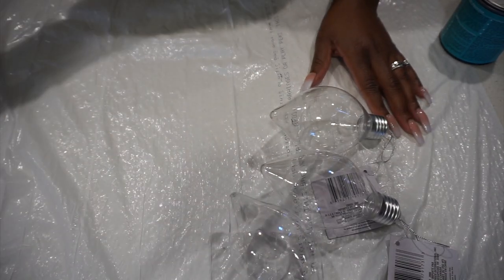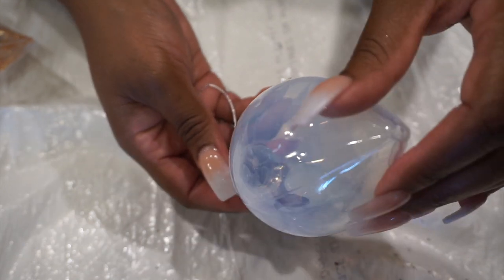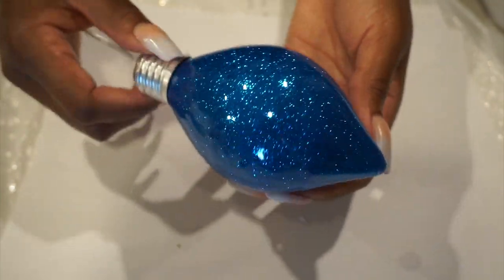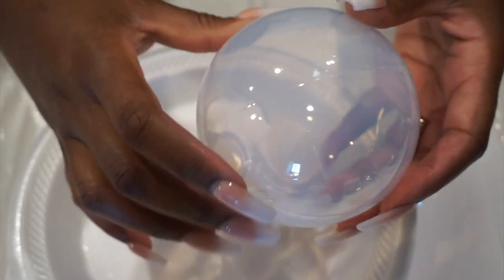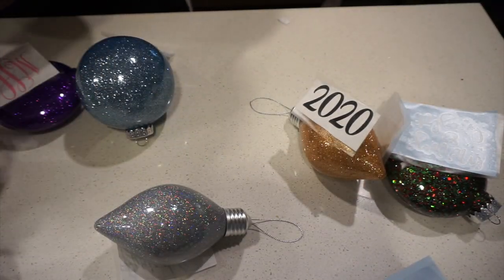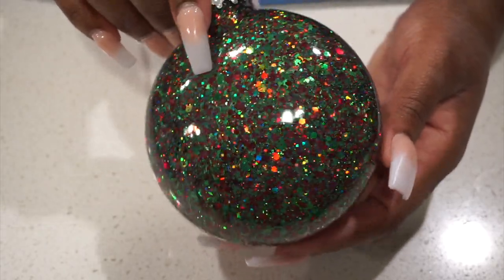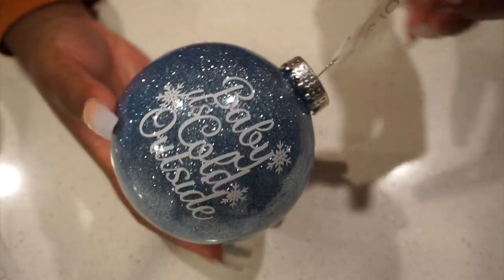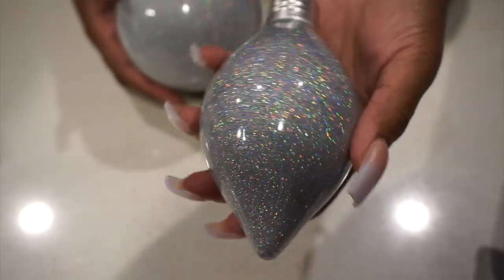DIY Glitter Christmas Ornaments I Period Six Designs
Today we are making some really easy glitter Christmas ornaments.  With the exception of the polycrylic, everything you need to make these stunning glitter Christmas ornaments can be picked up from the Dollar Tree!  Have you already decorated your tree or will you be doing it very soon?!?

The ornaments and ribbon can be picked up at your local dollar tree!